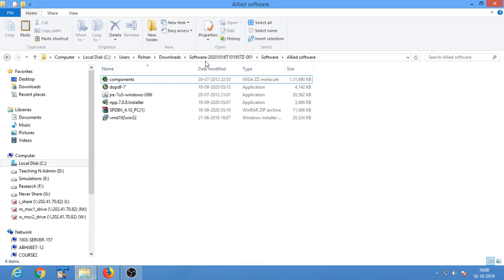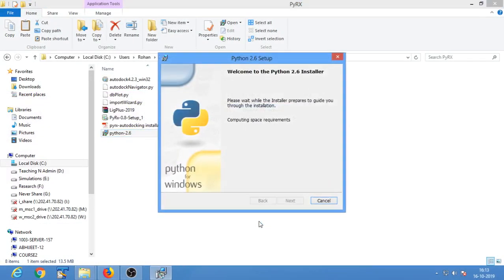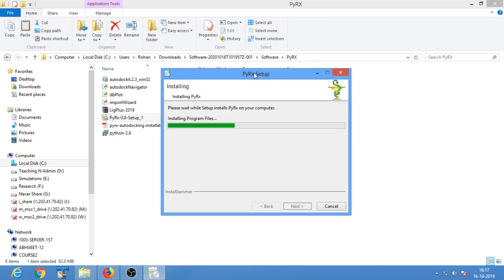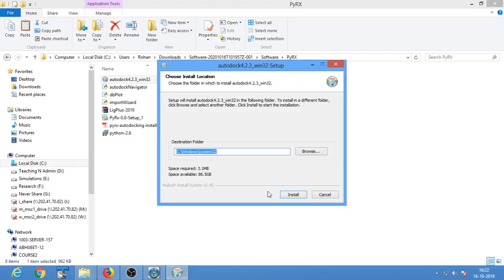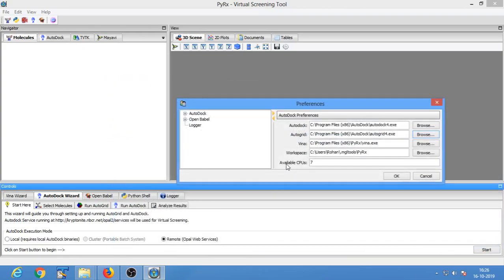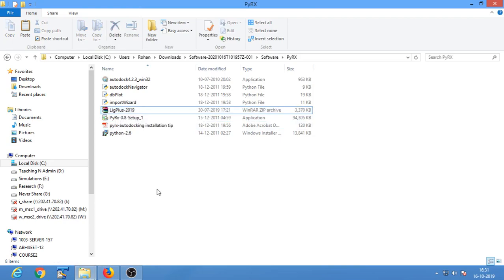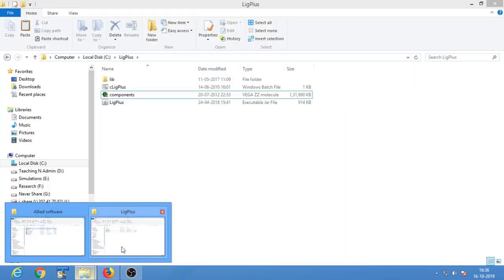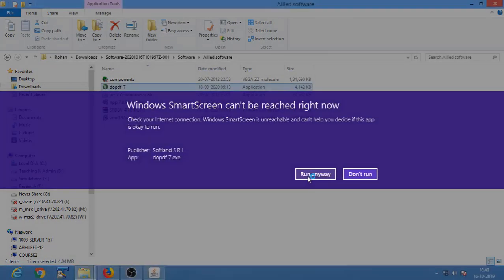1 Setting up your system Part 1